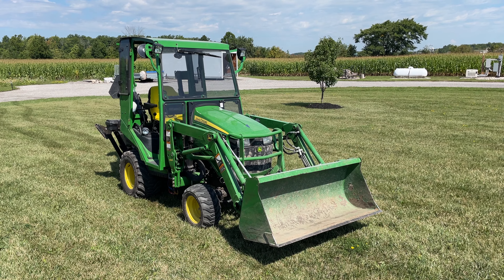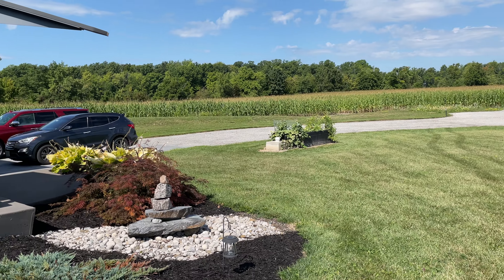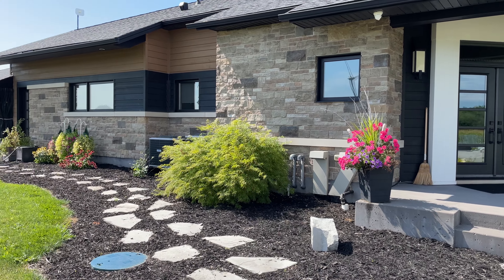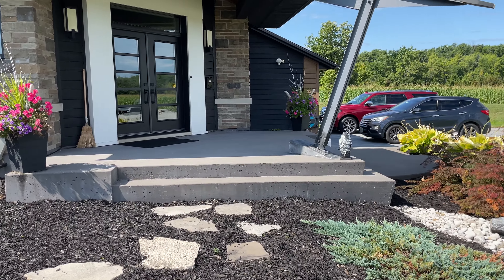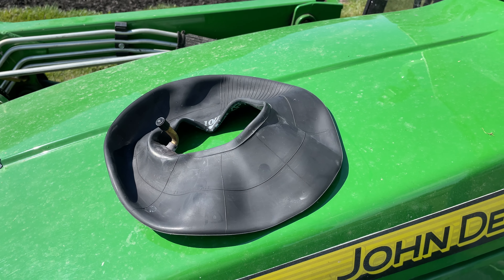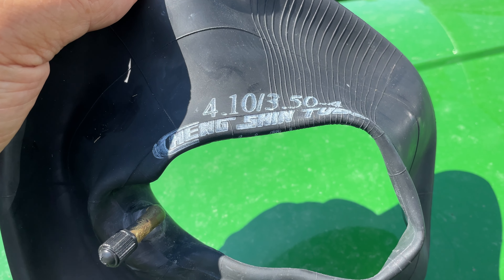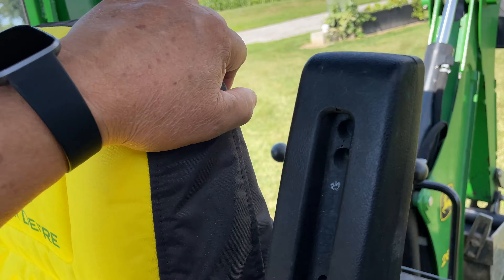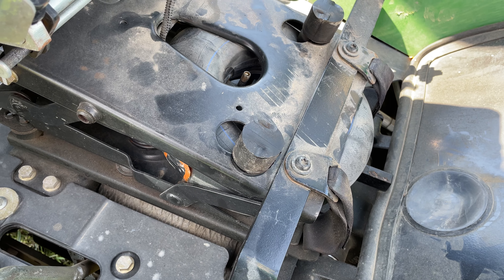Sore Back Riding a John Deere 1026R because the seat bottoms out on a hard rubber stopper.  This tube from a 2 wheel hand cart at about 12 inches makes all the problems go away and installation is less that 10 minutes including blowing up the tube.  No more bottoming out and no more sore back.  Pick up tube at Harbor Freight or any equipment store and you may find it on sale for less than $5.00.  Smooth Riding!
Most economical Air Ride Seat for 1026R you can install.  No tools needed only the tube and an air pump or compressosr